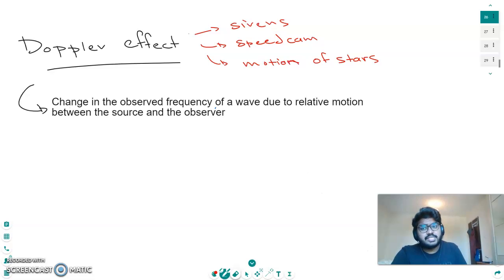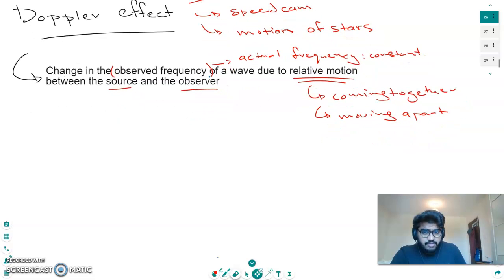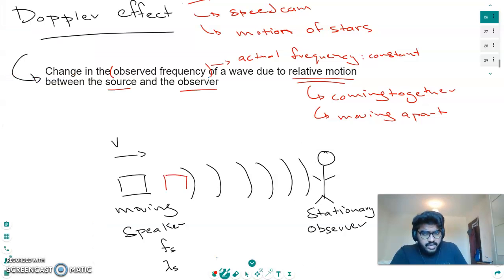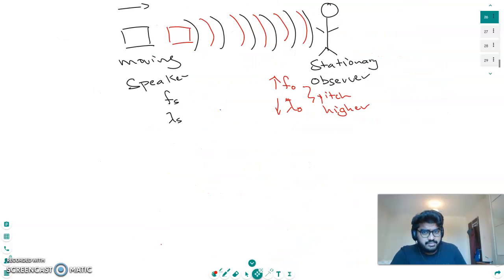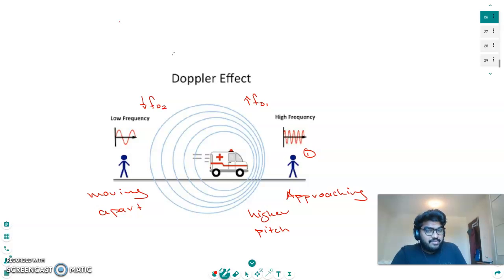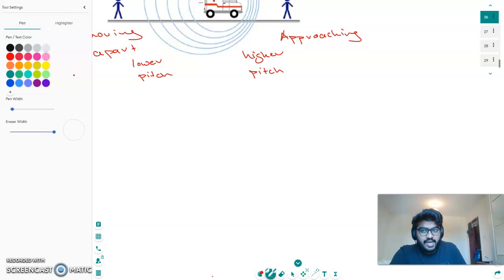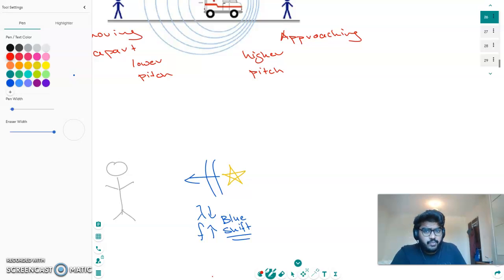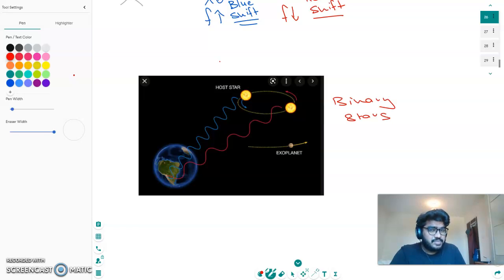The Doppler Effect - A Level Physics Tutor Arijey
Sura is MEng Mechanical Engineering graduate from University College London. Here he delivers an A2 Physics topic on The Doppler Effect.